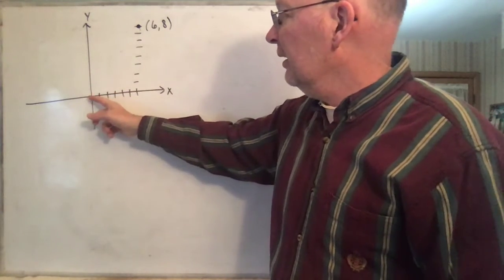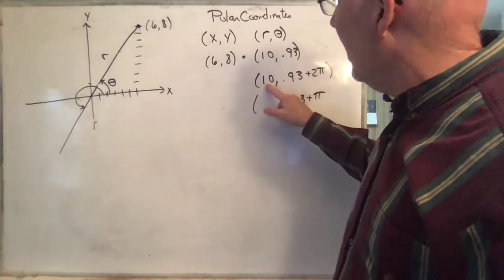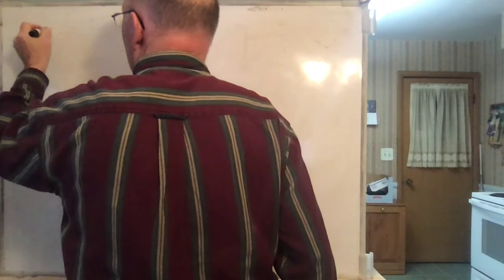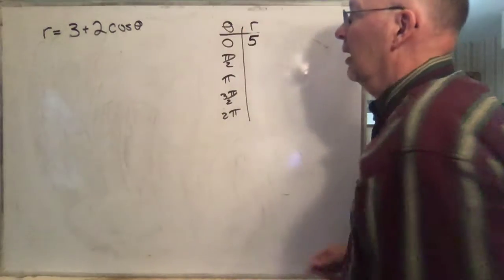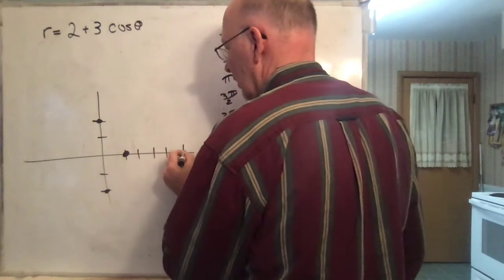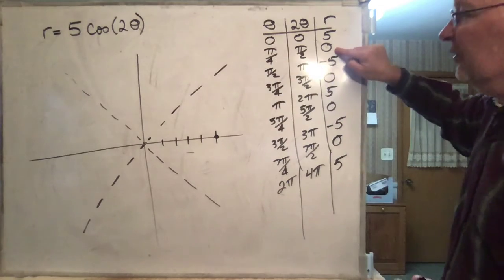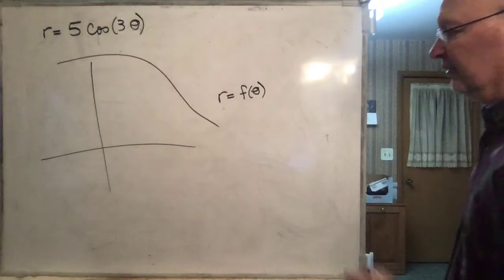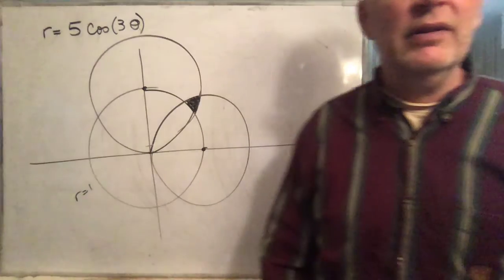Calc II Lesson 5 Polar Coordinates graphing and area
Explain polar coordinates and do several examples and then derive the formula for finding the area of a region defined by polar coordinates.